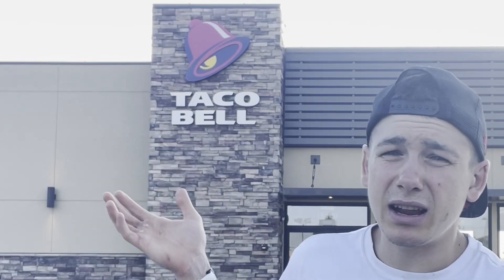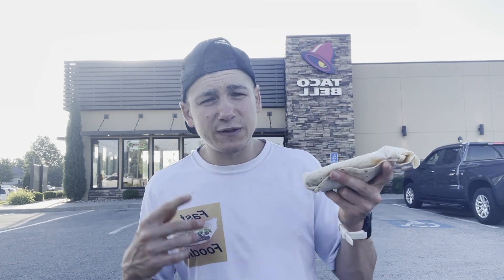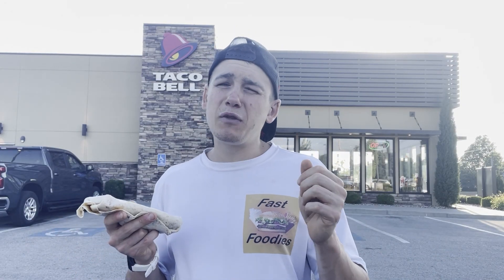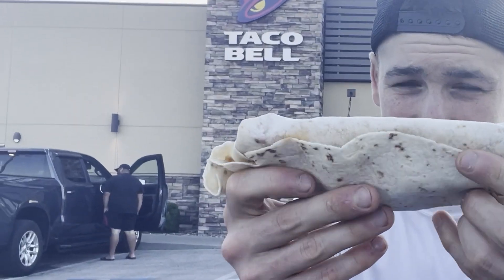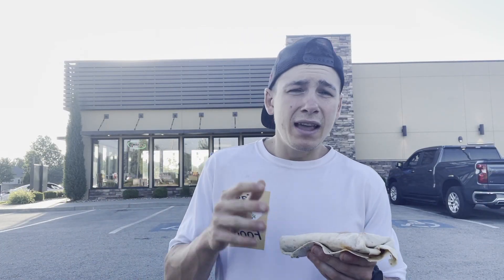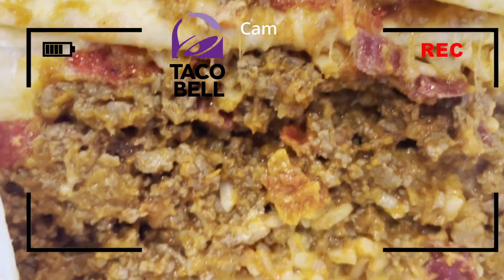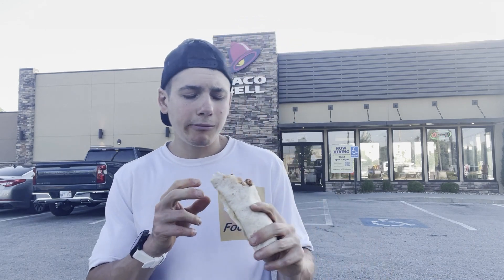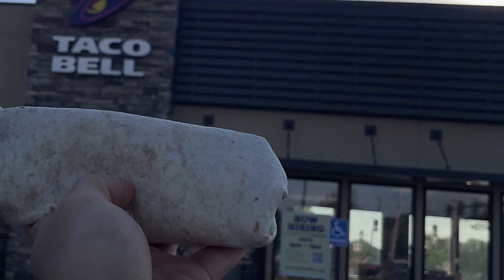NEW TACO 🌮 BELL REVIEW! Classic DOUBLE Beef Ceesy BURRITO! FAST FOOD!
Review of the Classic Double Beef Cheesy Burrito From Taco Bell!